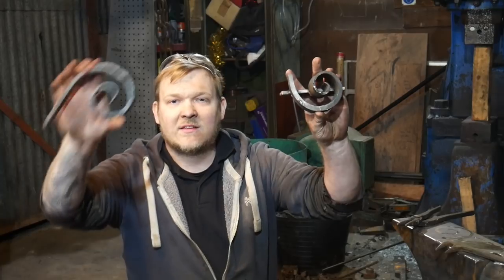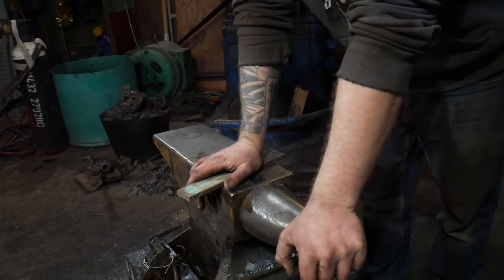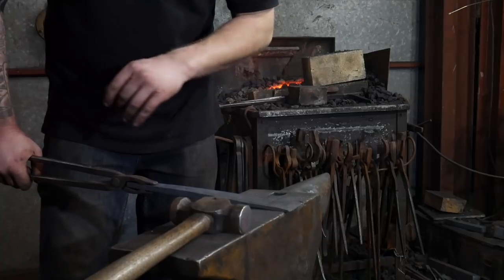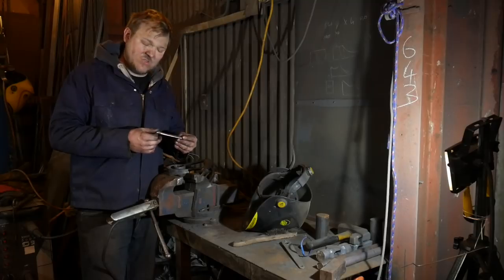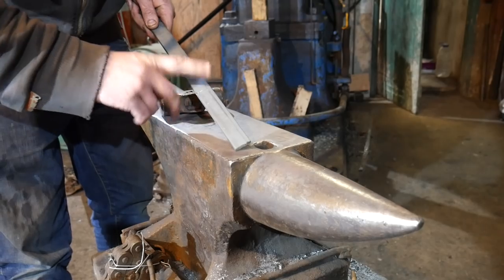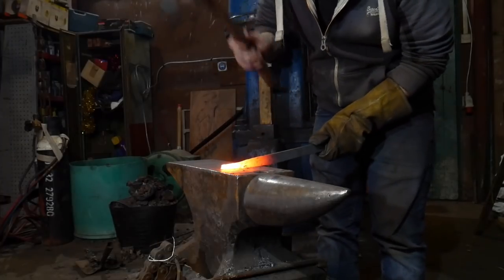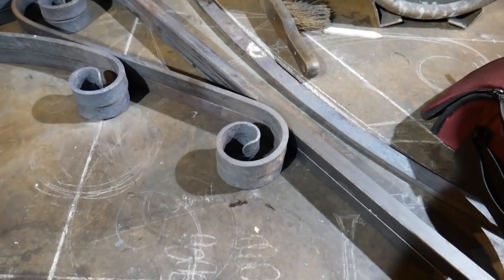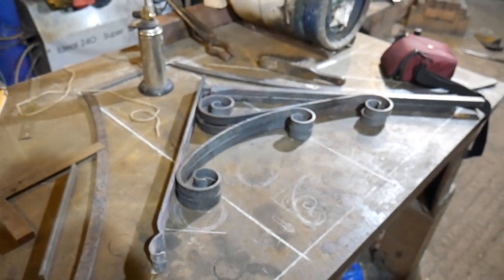Perfect Scrolls Every Time? How to make a scrolling Jig and Scrolls!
In this video I will be forging making a scrolling Jig and some scrolls. I really struggle with this aspect of blacksmithing. These is a great project for some one looking to improve there forge skills. If like me your struggling to make scrolls this video is for you.

Etsy Store for Merchandise, tools and stock!

CLASSES!!!
Email for Hammers Classes and other blacksmithing classes!